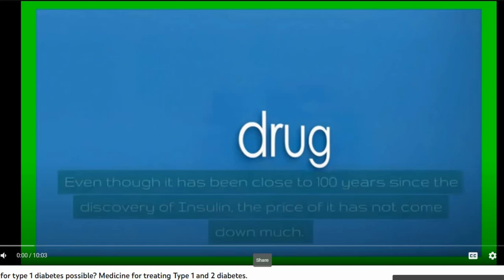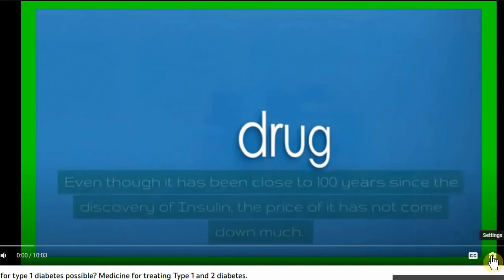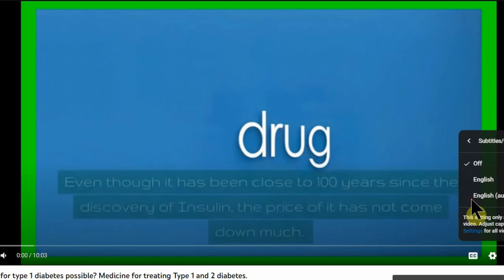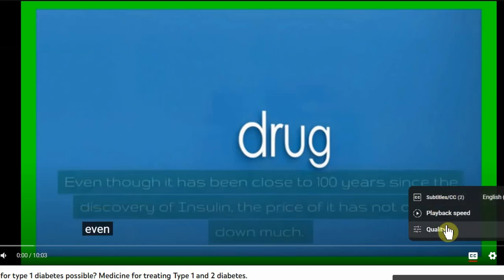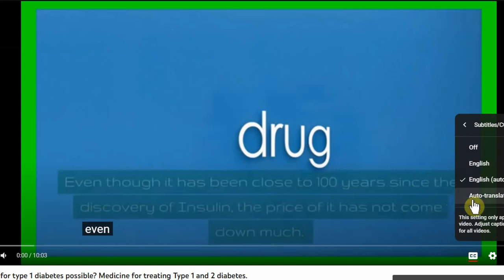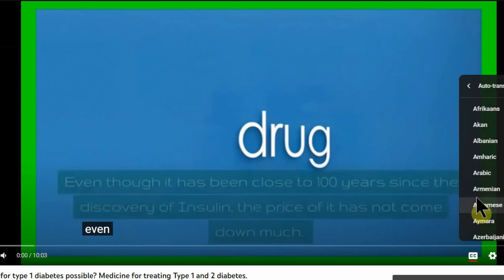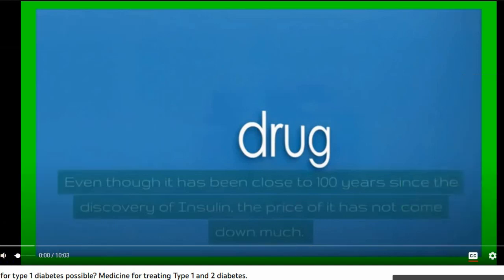Medicine පළමු සහ දෙවන වර්ගයේ දියවැඩියාවට ප්‍රතිකාර කිරීමේදී පෙති හෝ කරල් ඖෂධ හෝ බෙහෙත්? Type 1, 2 ?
පළමු වර්ගයේ සහ දෙවන වර්ගයේ දියවැඩියාවට ප්‍රතිකාර කිරීමේදී මුඛ ඖෂධ හෝ බෙහෙත්.